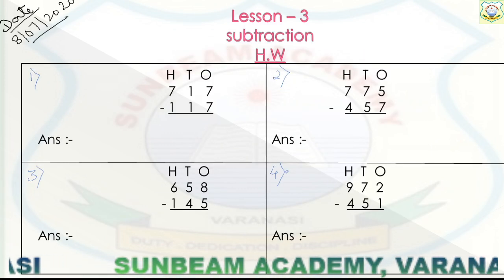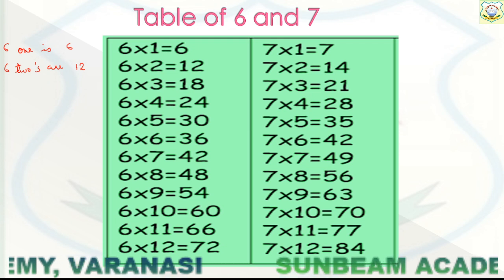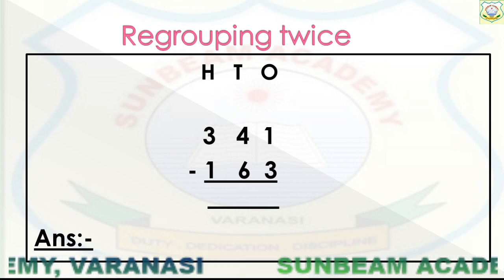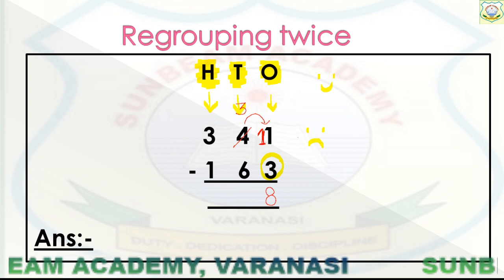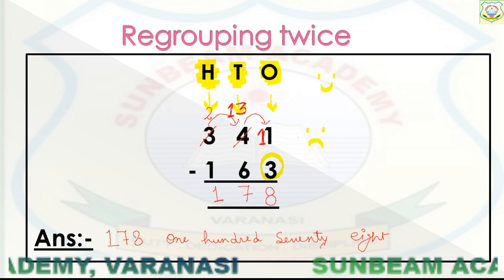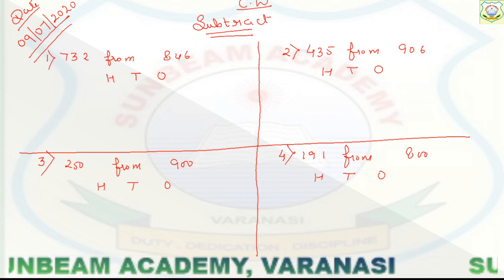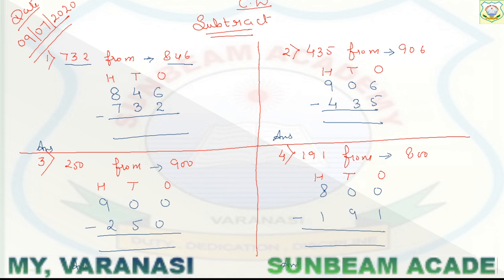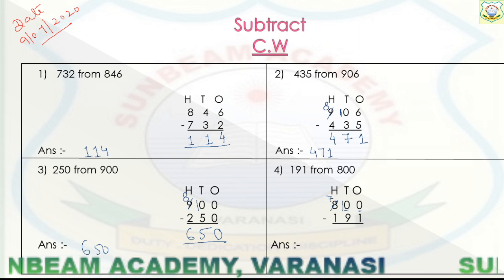3_Mathematics_Subtraction